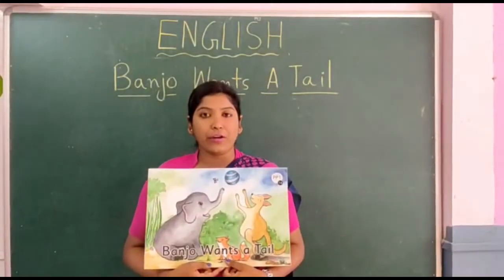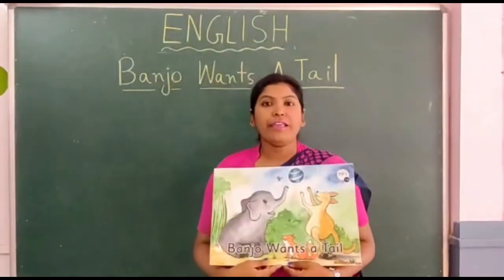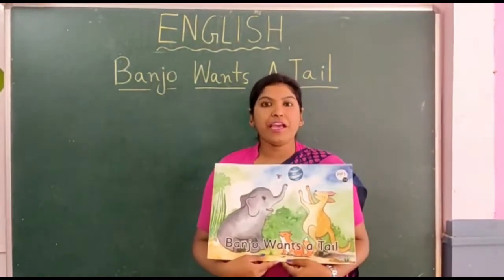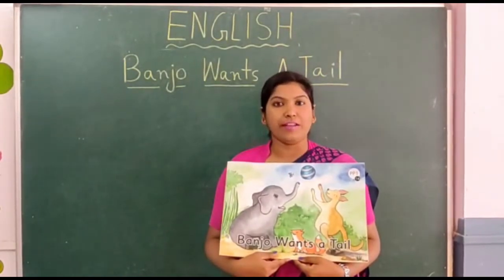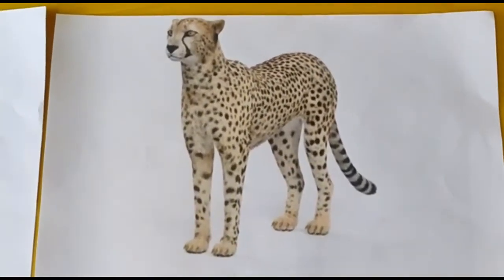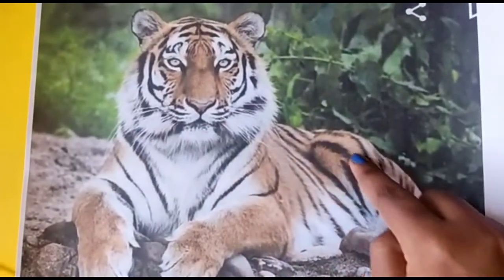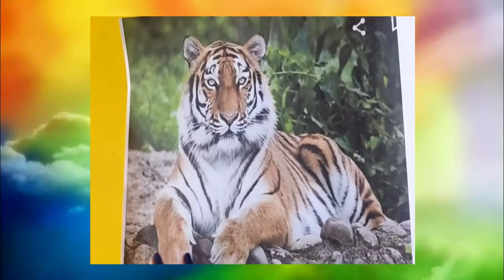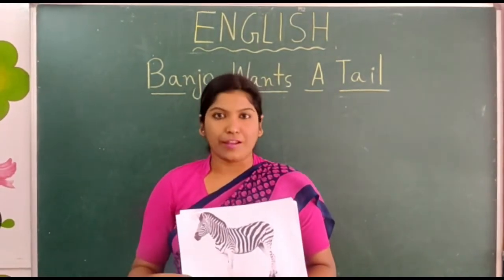BANJO WANTS A TAIL